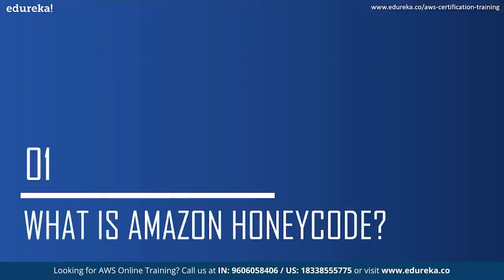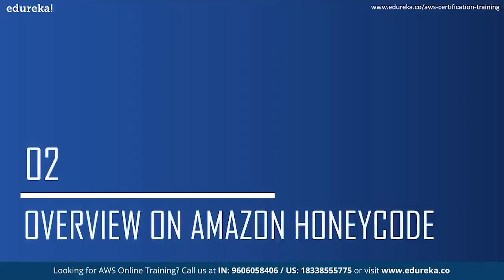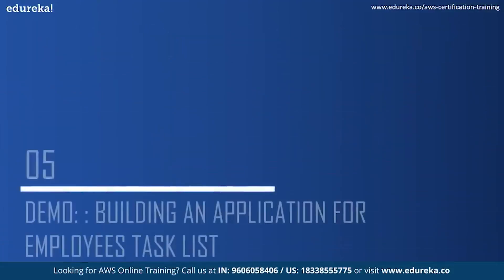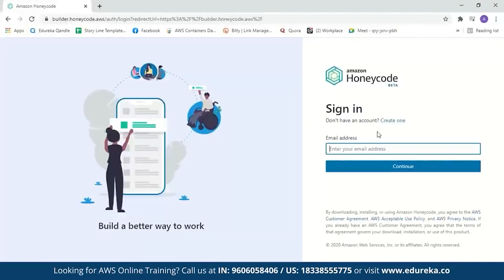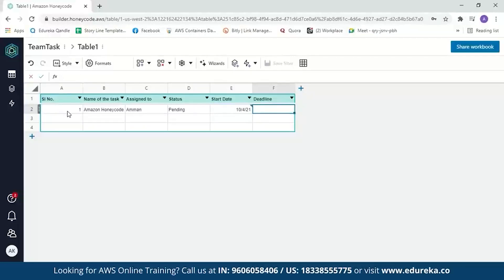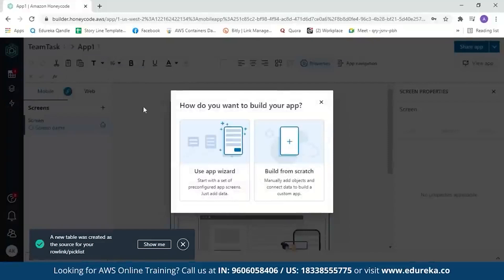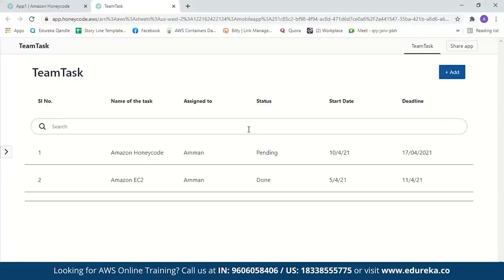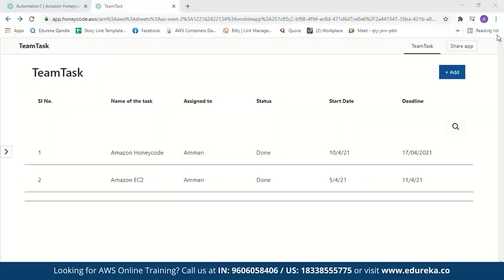Amazon Honeycode | Build An Application Without Coding | AWS Training | Edureka | AWS Rewind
This "Amazon Honeycode Tutorial" video by Edureka will help you understand what exactly is Amazon Honeycode and how you can create an application using honeycode without any programming.
Topics Covered:
00:00:00 Introduction
00:00:53 Agenda
00:01:11 What is Honeycode?
00:02:04 Overview of using Amazon Honeycode
00:04:11 Advantages of using Amazon  Honeycode
00:05:18 Case Study on Amazon Honeycode
00:06:15 Demo: Building an Application For employees Task List